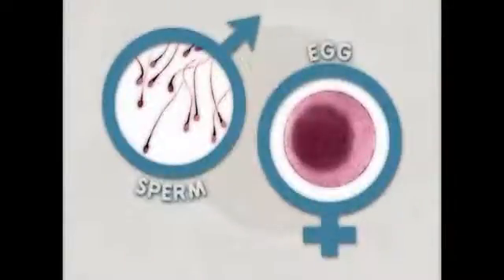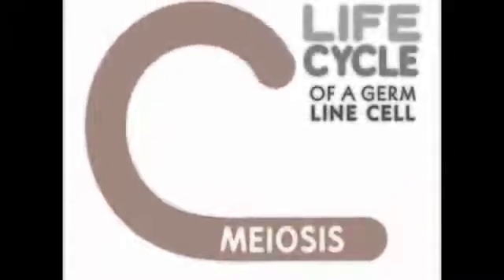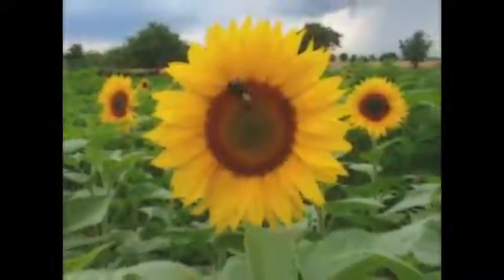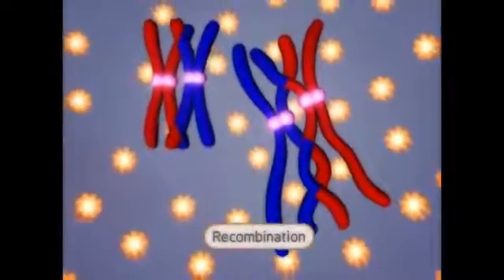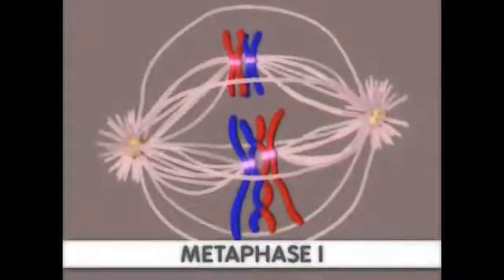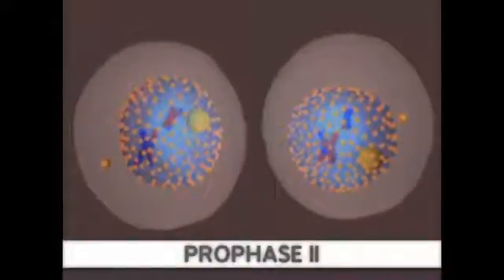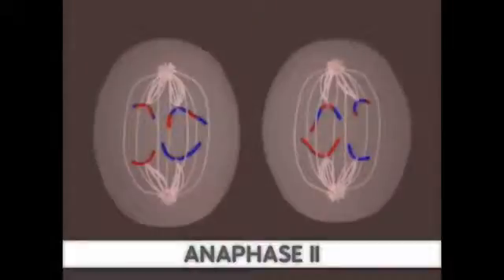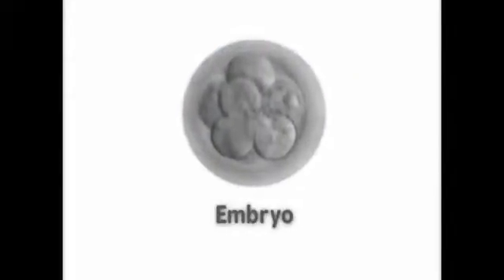Meiosis process 10th standard in detail